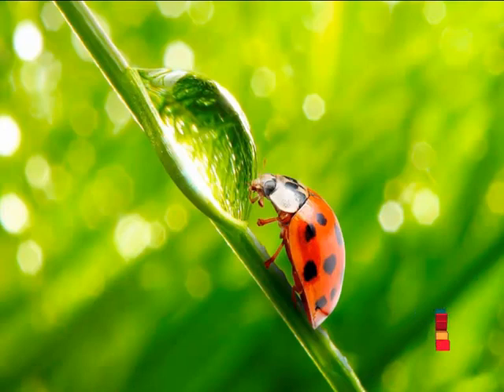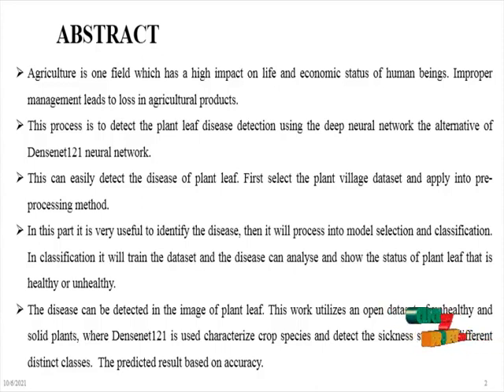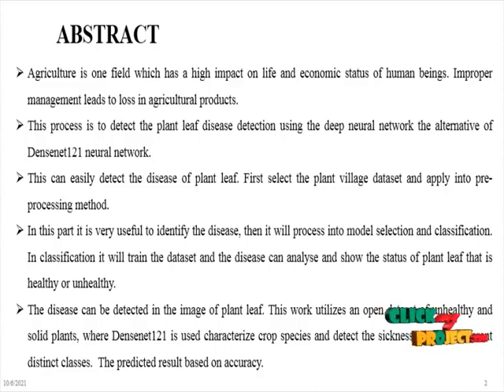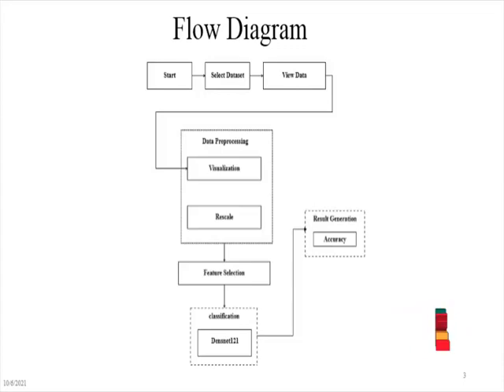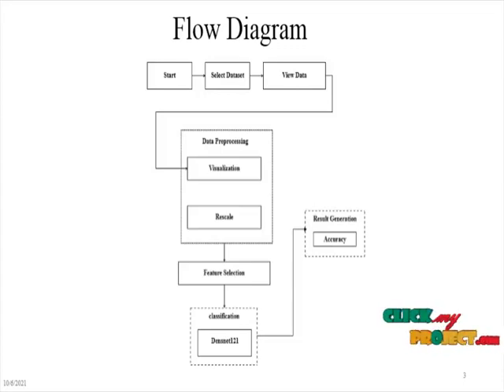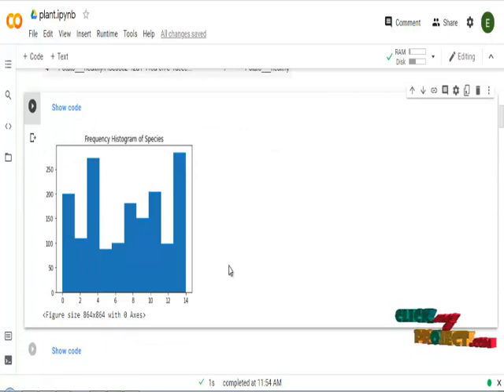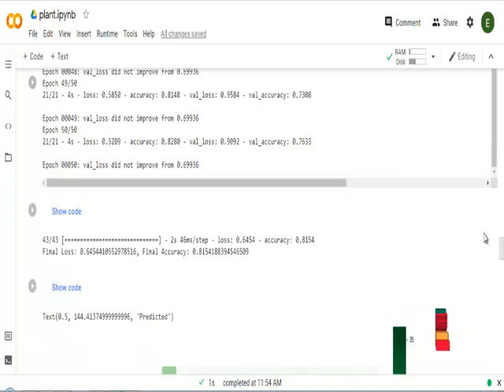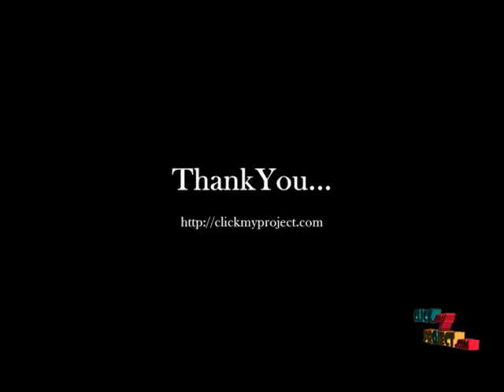Python Image Processing Projects - Plant Disease Recognition - ClickMyProject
Agriculture is one field which has a high impact on life and economic status of human beings. Improper management leads to loss in agricultural products. This process is to detect the plant leaf disease detection using the deep neural network the alternative of Densenet121 neural network.
This can easily detect the disease of plant leaf. First select the plant village dataset and apply into pre-processing method. In this part it is very useful to identify the disease, then it will process into model selection and classification. In classification it will train the dataset and the disease can analyse and show the status of plant leaf that is healthy or unhealthy.
The disease can be detected in the image of plant leaf. This work utilizes an open dataset of unhealthy and solid plants, where Densenet121 is used characterize crop species and detect the sickness status of different distinct classes.  The predicted result based on accuracy.